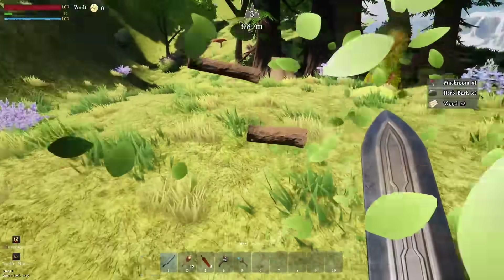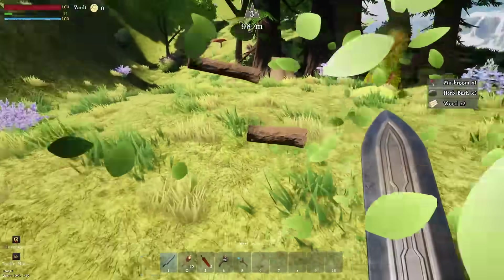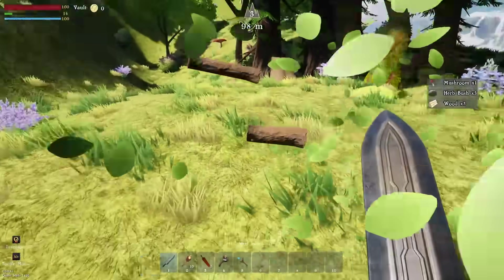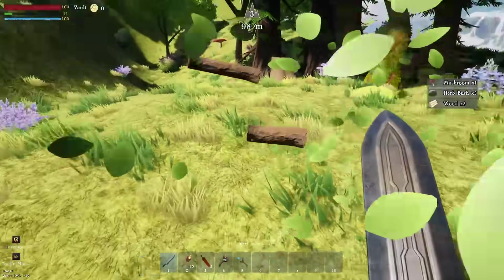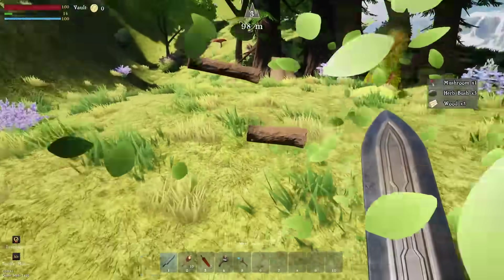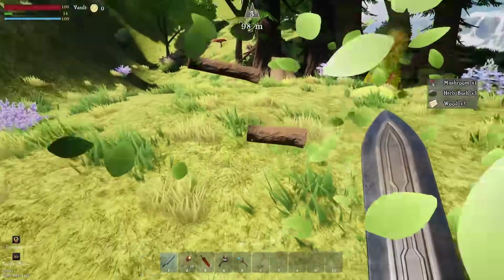I fought giant monsters to get rare ore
Game ➞ Orebound